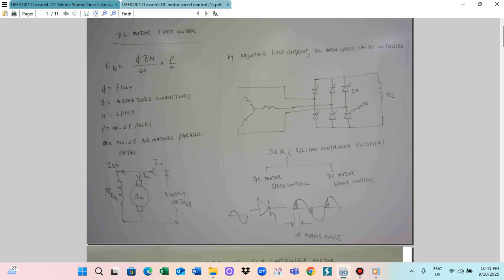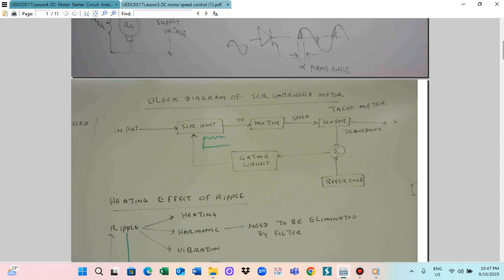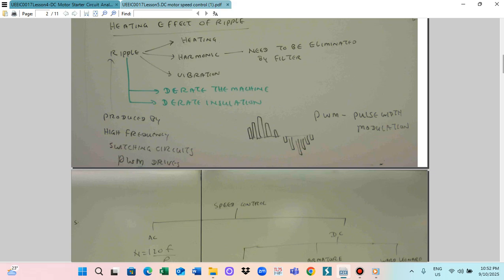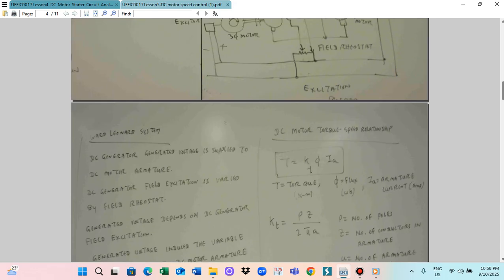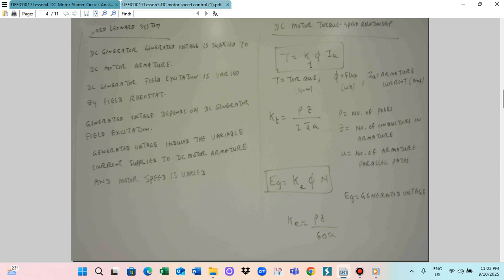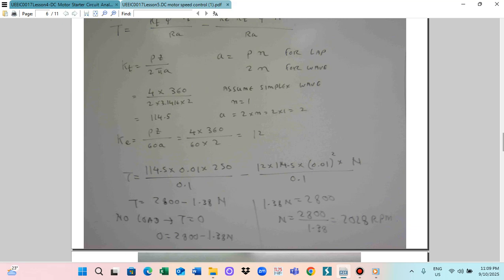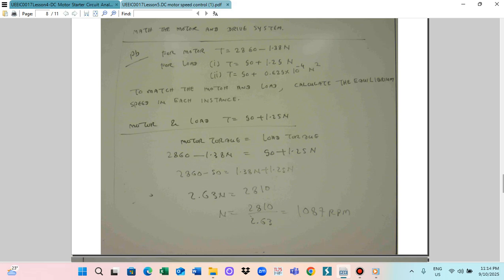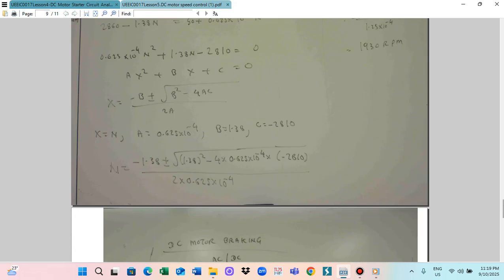UEEIC0017Lesson5 DC motor speed control